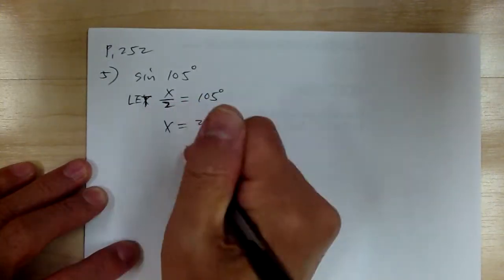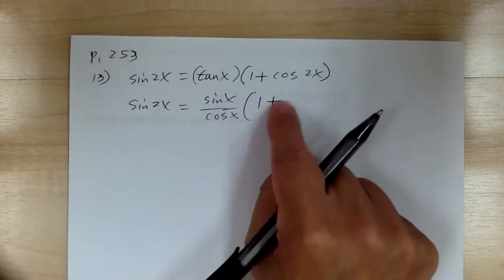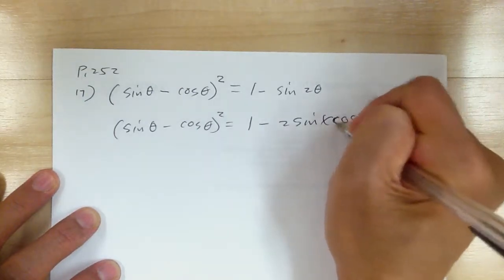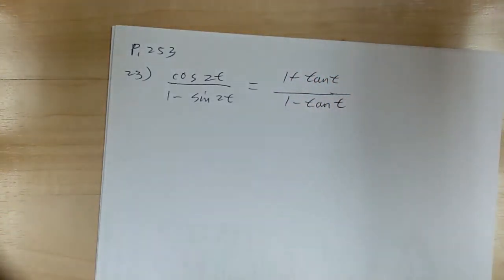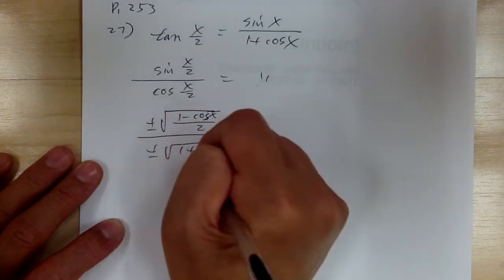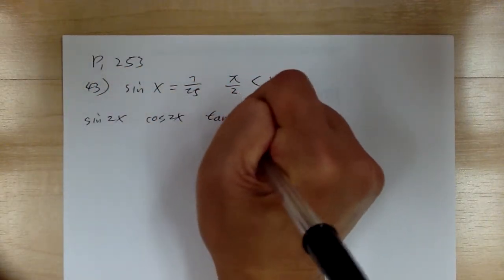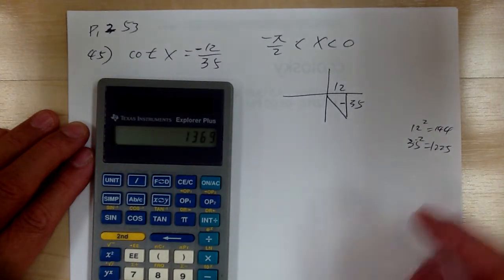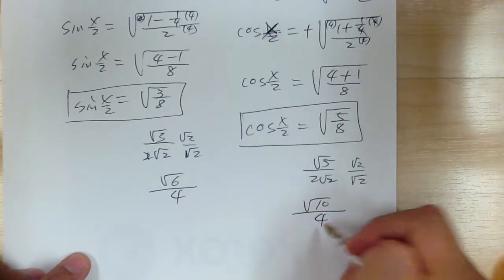Trigonometry p.252 odds